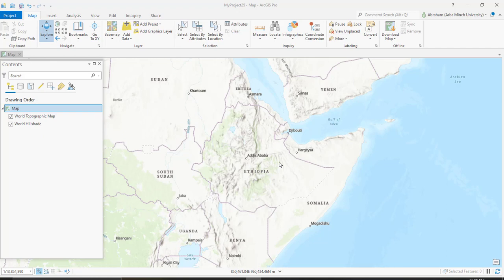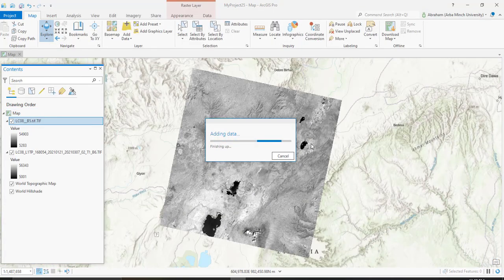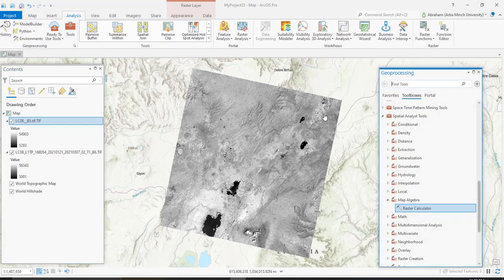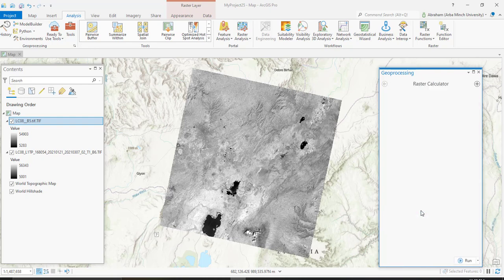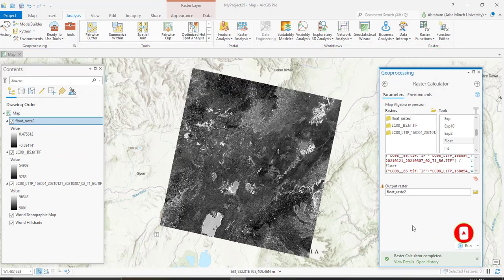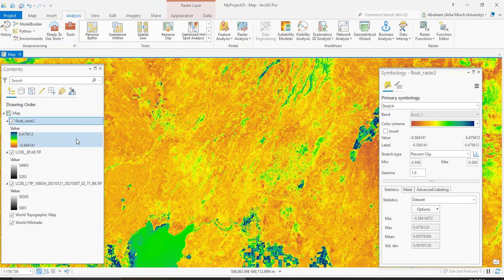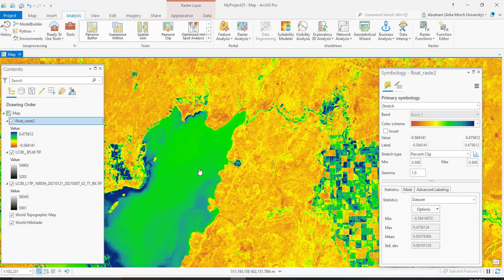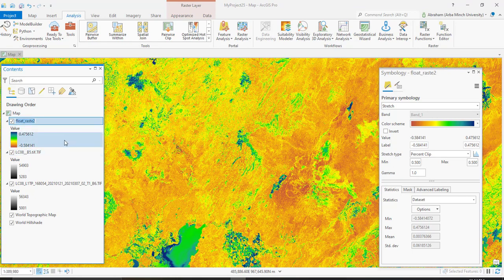Howto calculate Moisture Index in ArcGIS Pro using Landsat 8 satellite image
Moisture Index is a more sophisticated use of spectral bands. It is an index, which is a calculation that computes a ratio between different bands. In the case of the Moisture Index, the bands involved are 5 (NIR) and 6 (SWIR 1), and the formula is as follows:

(Band5-Band6)/(Band5+Band6)
If the NIR band value is higher than the SWIR 1 band value, the result of the formula will be a higher (positive) value, denoting a high moisture level. Otherwise, it will be a lower (negative) value, denoting a low moisture level.

The Moisture Index is a great tool for monitoring drought levels and measuring desertification trends.